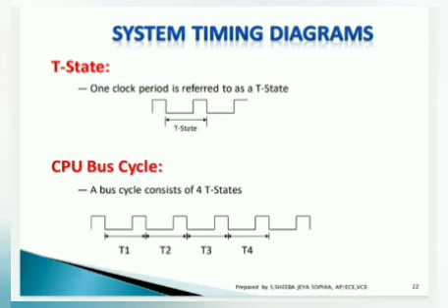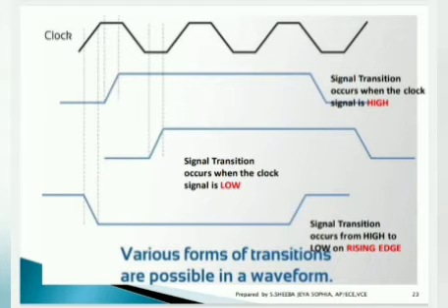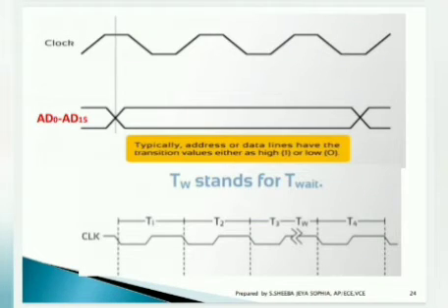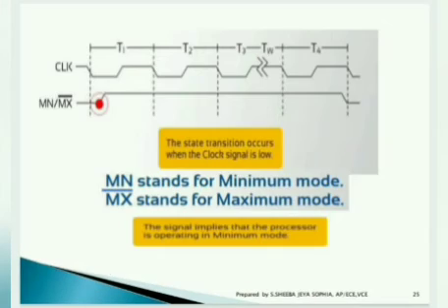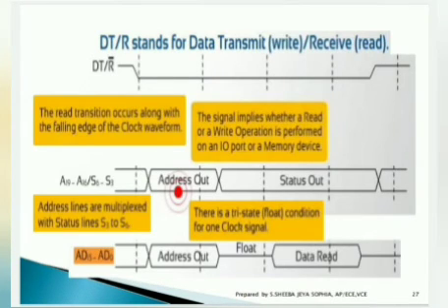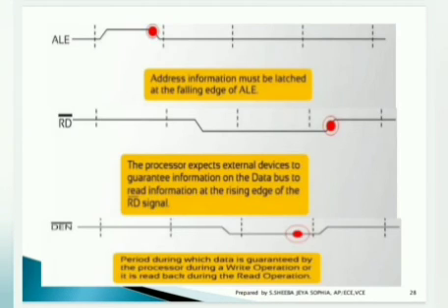EC8691 - MPMC - UNIT-2 - 8086 TIMING DIAGRAM BASICS